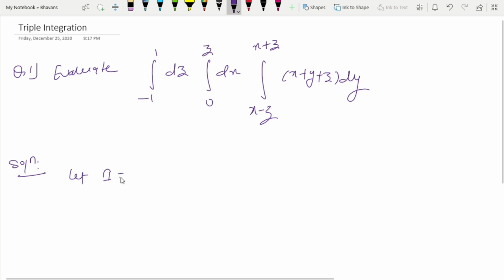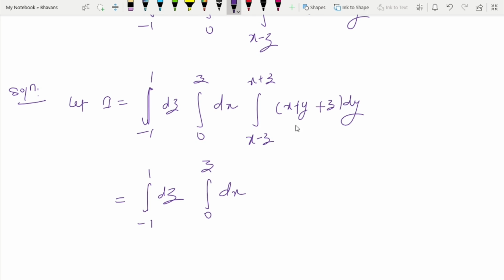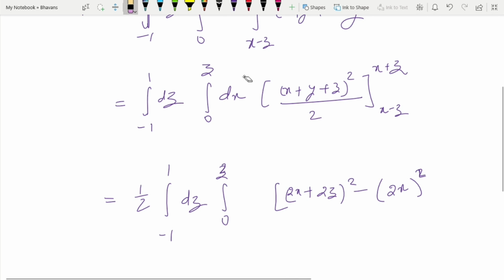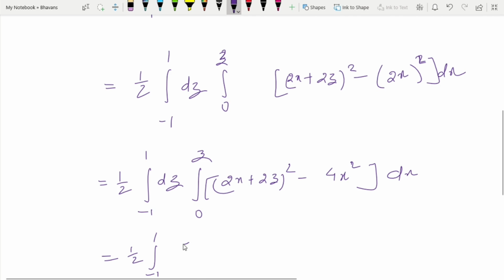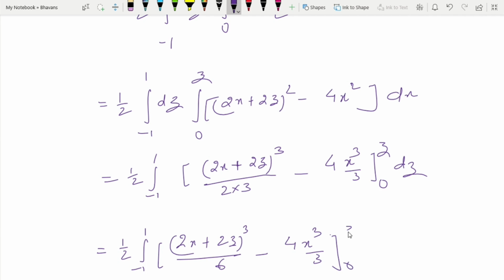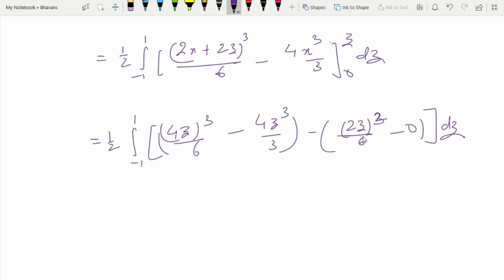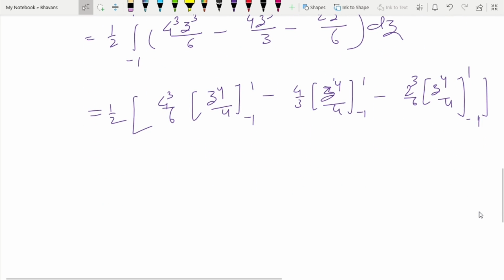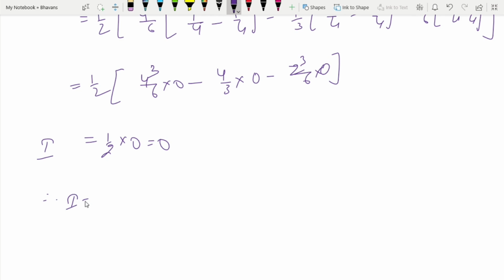Multiple Integration Triple Integration 03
problems based on Triple Integration